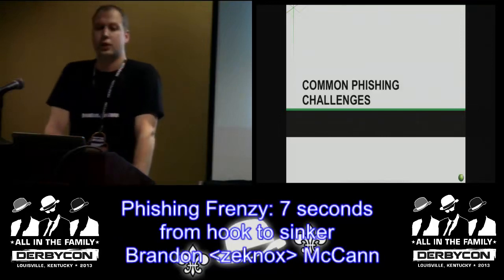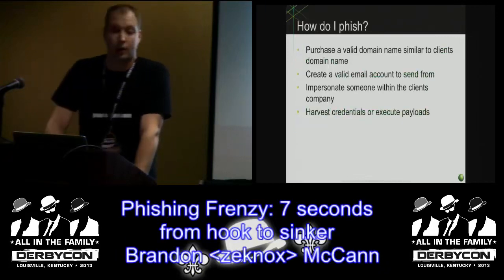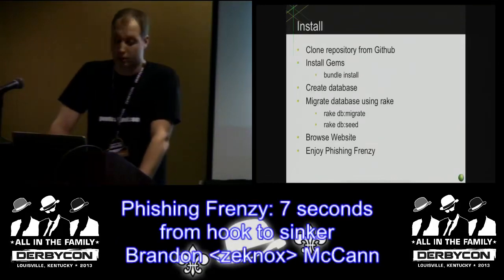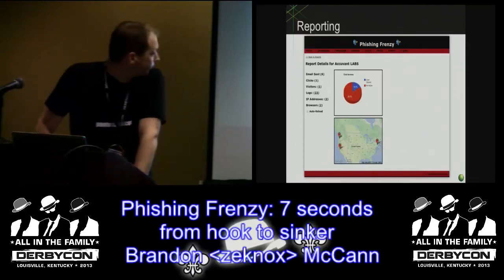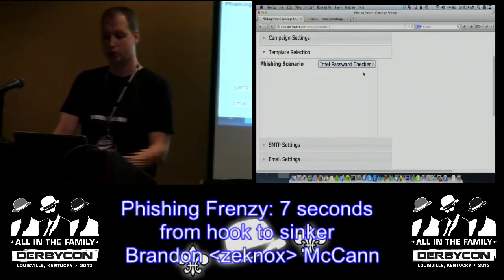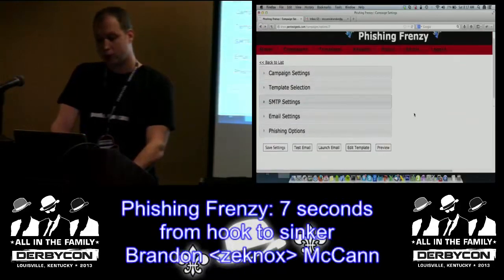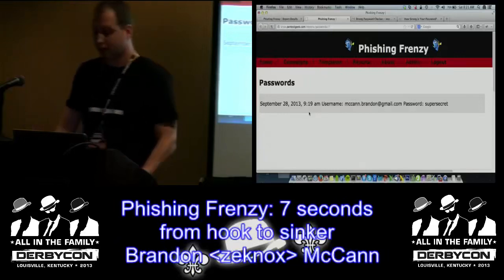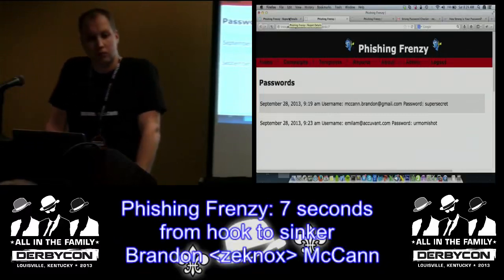Phishing Frenzy 7 Seconds From Hook To Sinker Brandon Zeknox Mccann DerbyCon 3